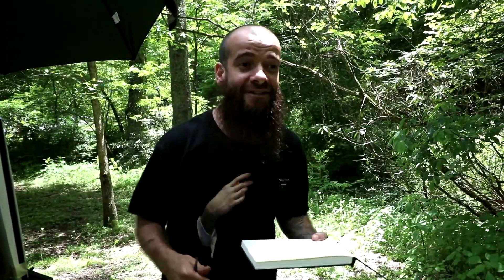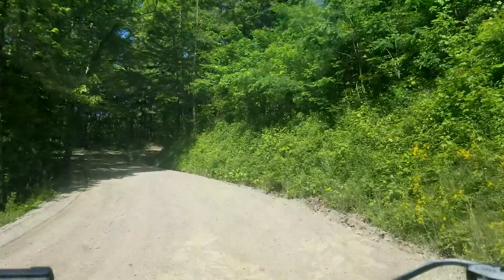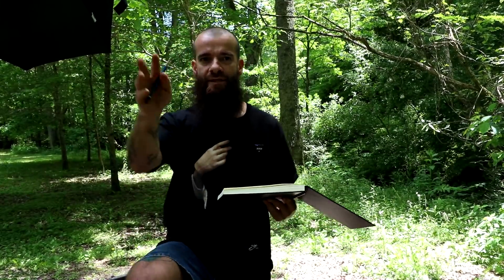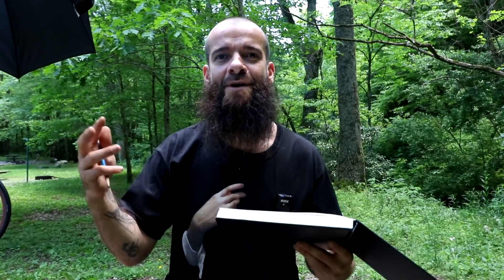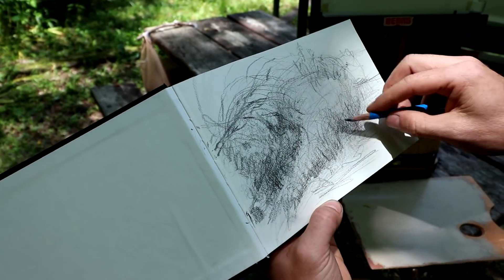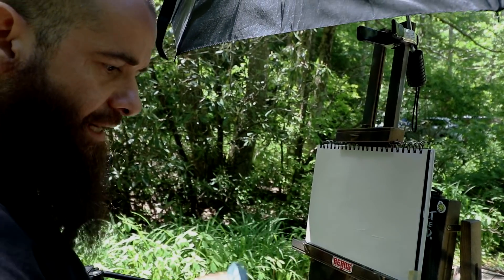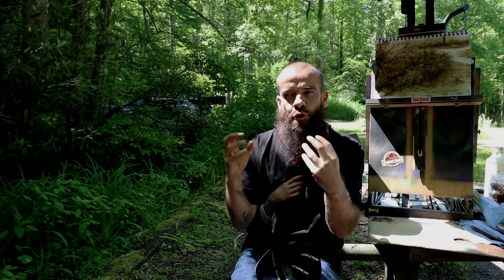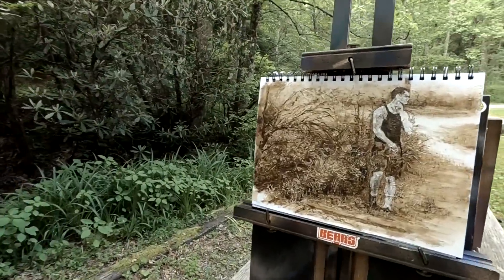Setting the Mood of a Painting: the Underpainting. First Layer of a Landscape. Cesar Santos vlog 099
As we travel the States with our "ArtMove", we took a dirt road through the Blue Ridge Mountains to Jacks River Fields. Watch me develop an underpainting which sets the mood of the piece. You will also have a glance of our journey in the good and the fun!

Stillman and Birn Sketchbooks:
Beta Series
Alpha Series
Nova Series
Nova Series
Gamma Series
Delta Series
Epsilon Series